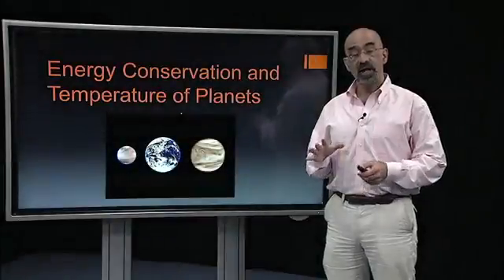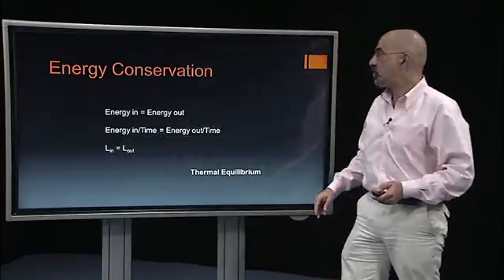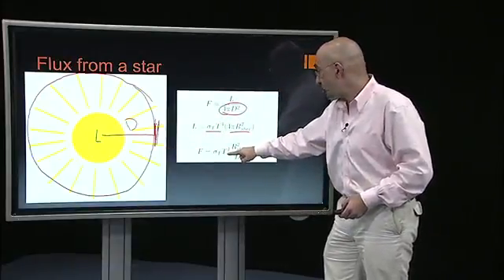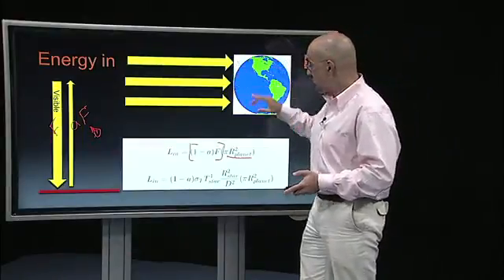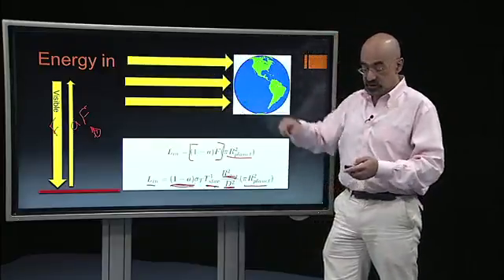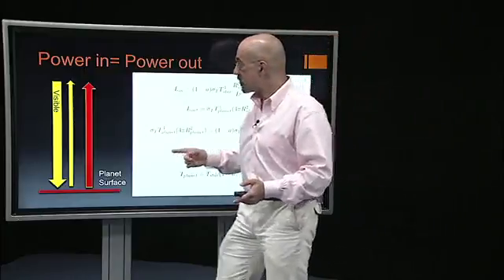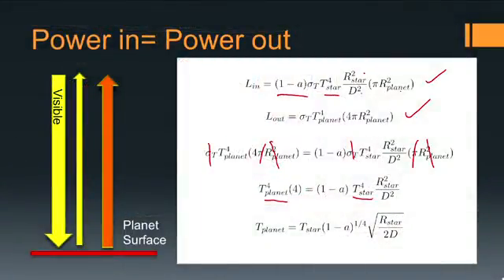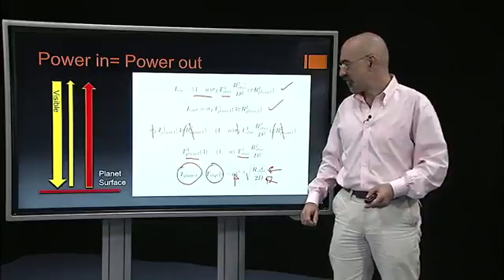3.1 - Coursera: Imagining Other Earths - Energy Conservation and the Temperature of Planets